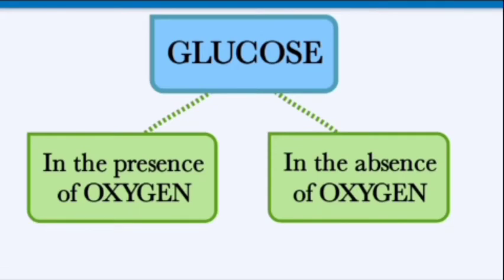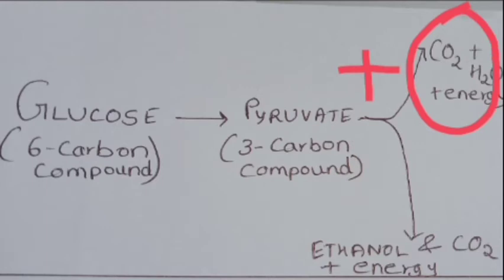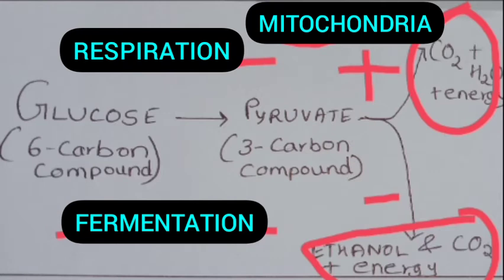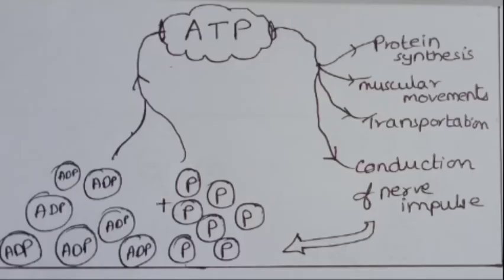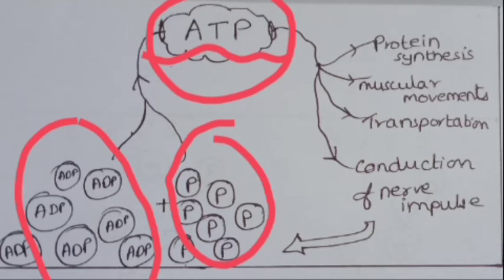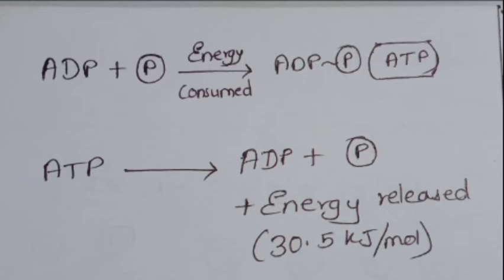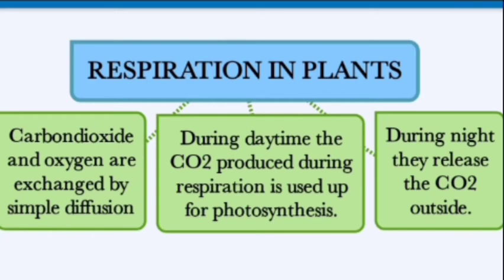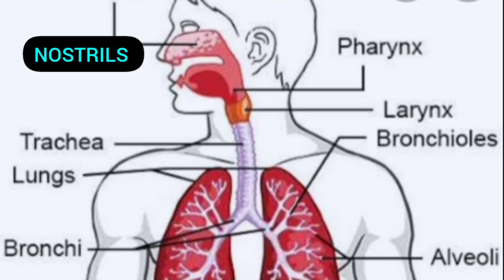CBSE class 10 SCIENCE | # LIFE PROCESS| Biology| Respiration| IN MALAYALAM|Part 3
In this video the process of respiration is discussed